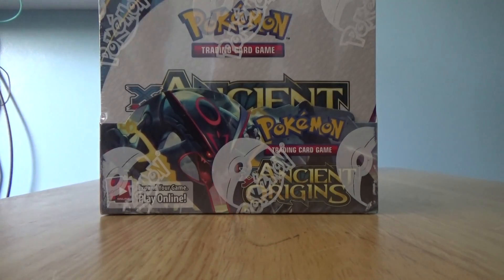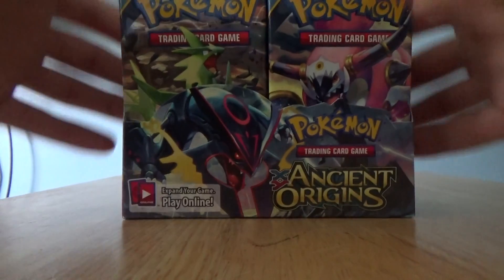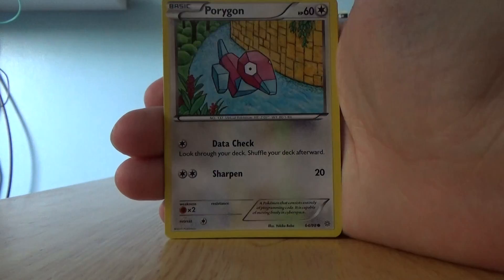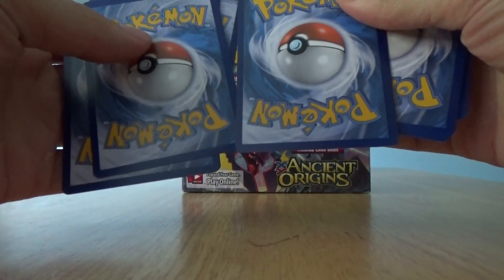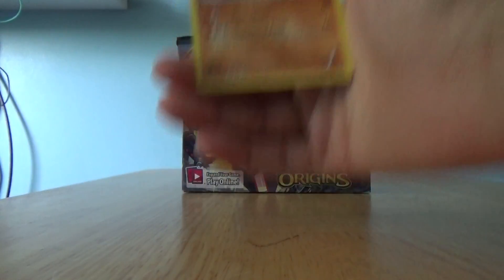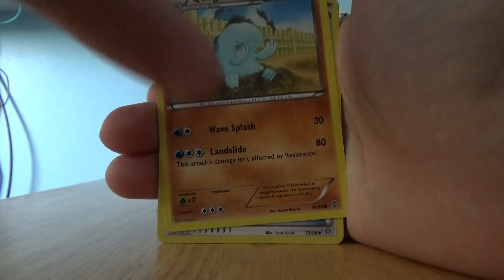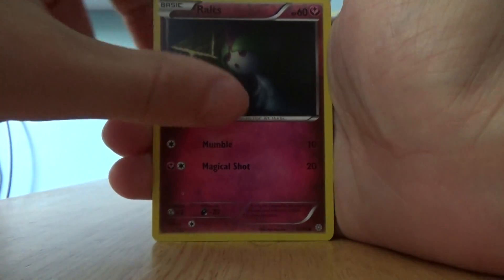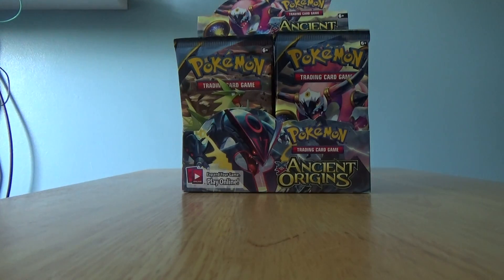Ancient Origins Booster Box Opening! Box 2 pt.1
Right this is the first 3-4 mins of this box. Basically my computer kept fucking up every time i try to edit it so I'm just uploading both clips separately. I know its stupid but sorry i can't do much about it :(.